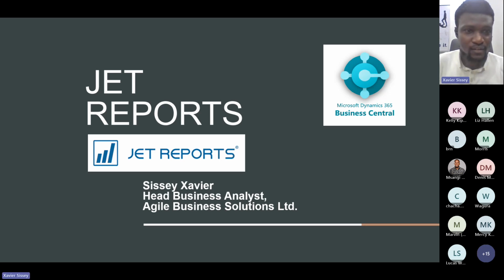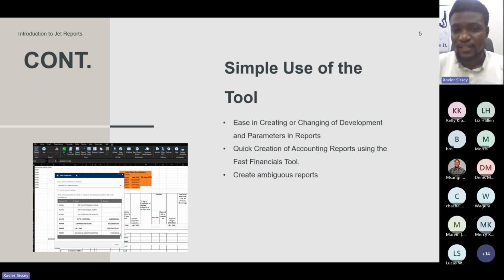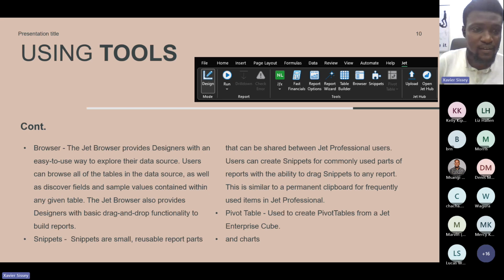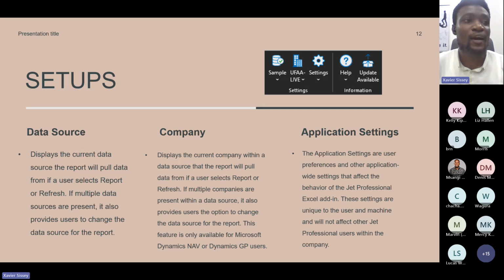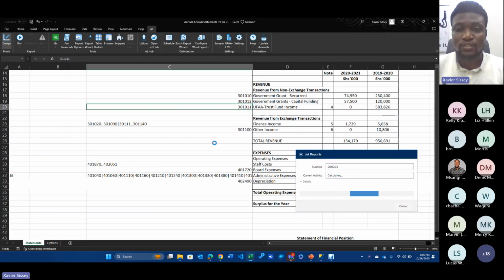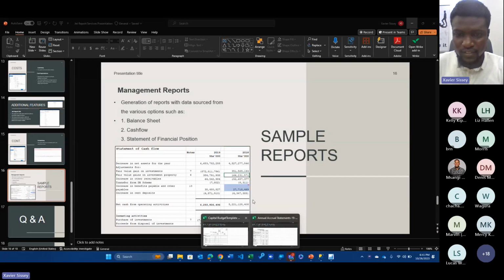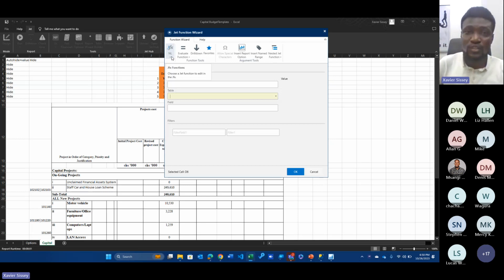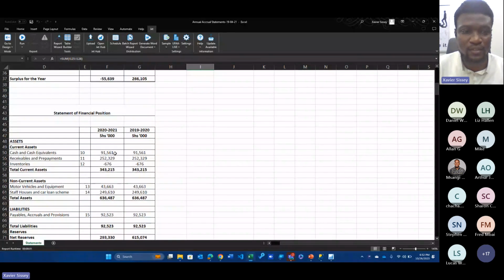Kenya Meetup: Jet Reports In Business Central - October 26, 2023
Presenter(s): Sissey Xavier
Session Description: Unlock the Power of Jet Reports in Business Central! Join our online meetup to discover how this dynamic reporting tool can transform your data into actionable insights. Learn the latest tips, tricks, and best practices from experts, and enhance your skills to drive business success. Don't miss this opportunity to delve into the world of Jet Reports and revolutionize your data analysis game!